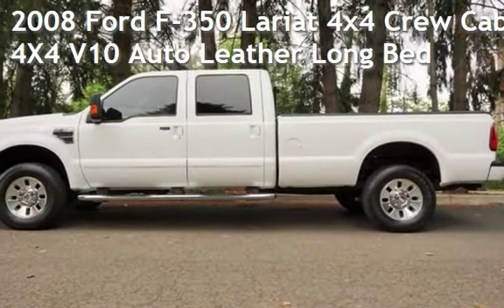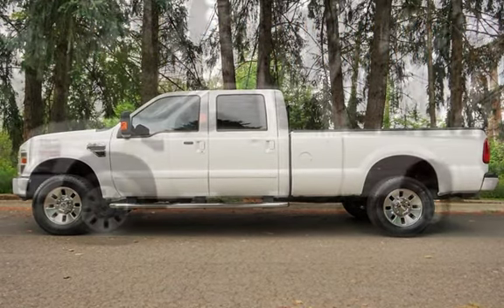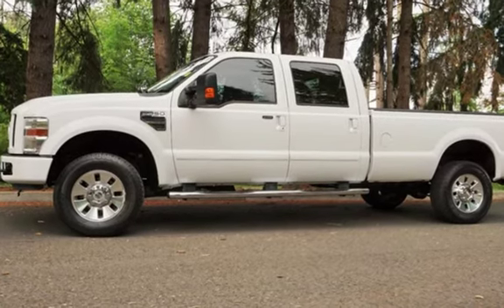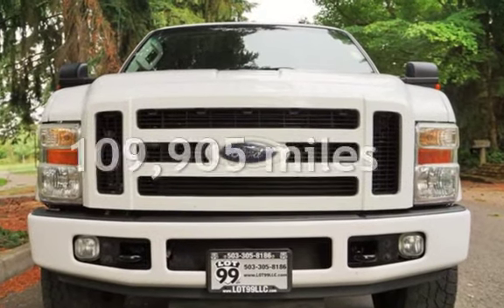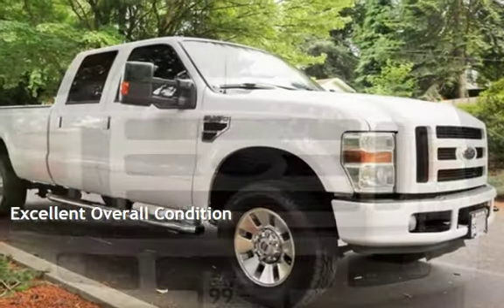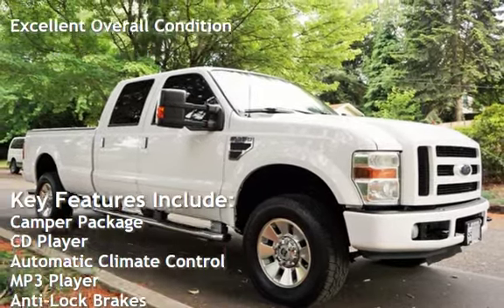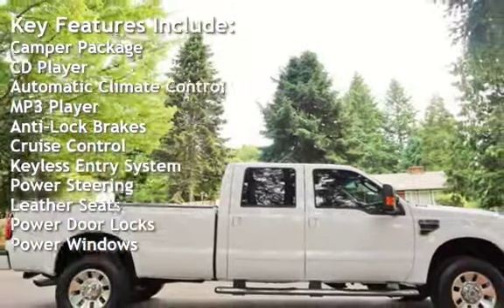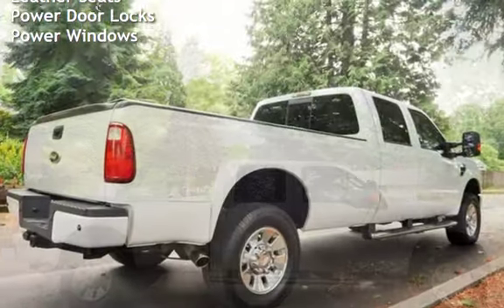2008 Ford F-350 Lariat 4x4 Crew Cab 4X4 V10 Auto Leather Long Bed for sale in Milwaukie, OR